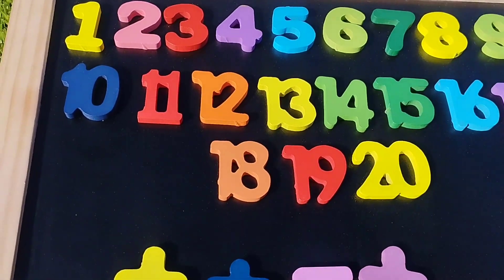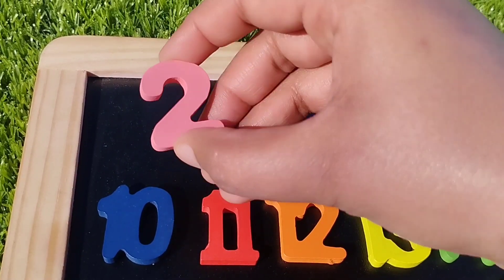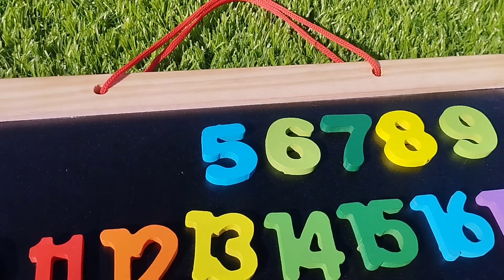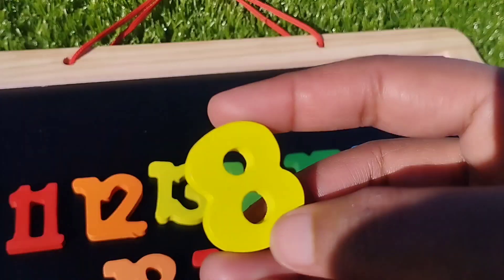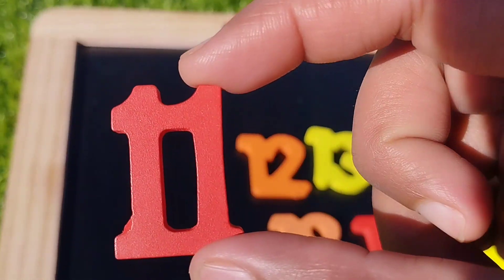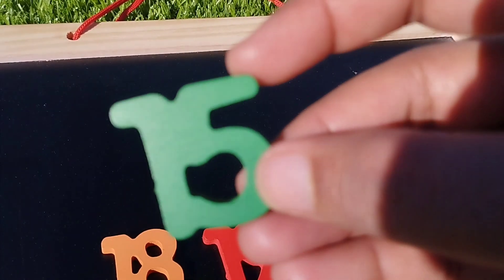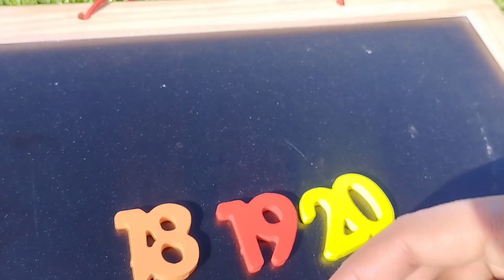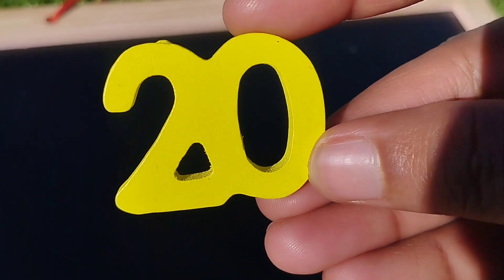numbers, number, counting 1 to 20 with activity puzzle game, puzzle, preschool toy video, toys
iba tv
wellcome to my youtube channel iba tv  for educational videos octopus, seal, numbers, number, counting 1 to 20 with activity puzzle game, puzzle, preschool toy video, toys